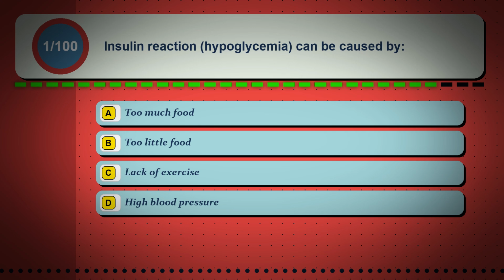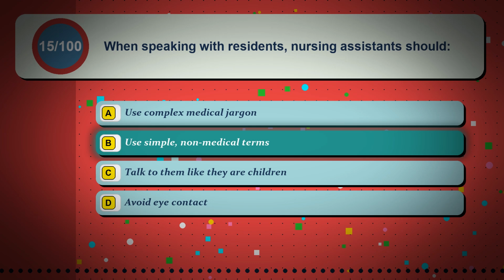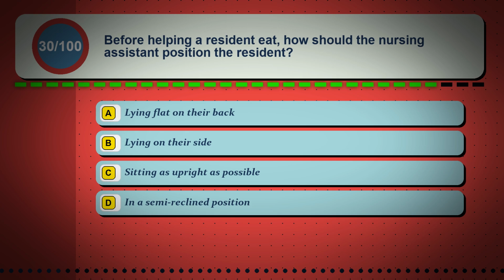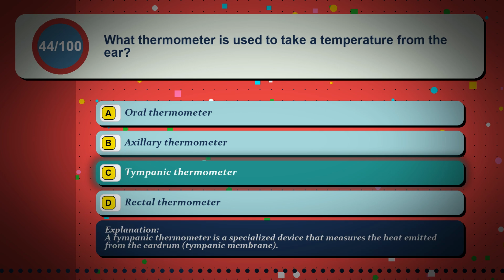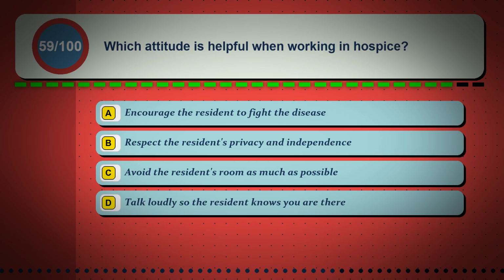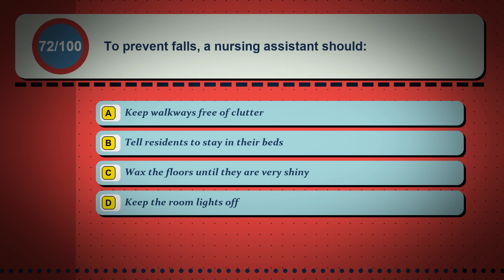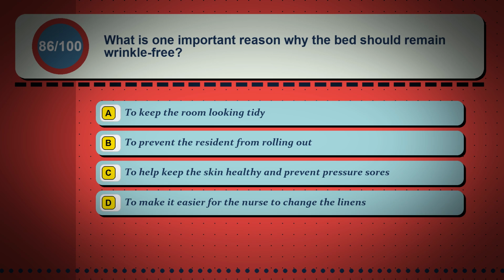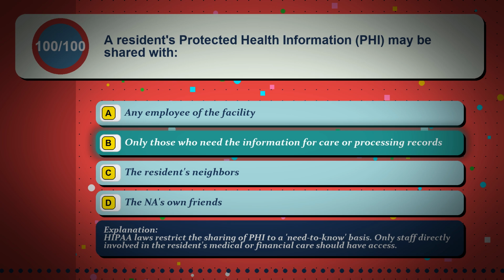Free 2026 Nursing Assistant Practice Test: Pass Your CNA State Exam On The First Attempt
. Get free Nursing Assistant practice test questions online with this comprehensive video designed to help you pass your CNA exam with confidence. This test bank includes all chapters with verified questions, accurate answers, and detailed rationales to guide your learning. Practice high-quality CNA questions covering essential topics such as patient care, infection control, safety procedures, communication skills, vital signs, and basic nursing skills. Designed to reflect real exam standards, this resource will help you improve critical thinking, understand exam patterns, and boost your chances of success. Perfect for beginners and advanced learners preparing for the Nursing Assistant exam.

Earning your nursing assistant certification in 2026 is a major milestone that opens doors to a stable and rewarding career in healthcare. However, the path to becoming a Certified Nursing Assistant or State Tested Nursing Assistant has become more rigorous this year. State boards across the country have updated their testing protocols to reflect the complexities of modern medical environments, including a heavier focus on patient advocacy, specialized dementia care, and strict adherence to the 2026 infection control guidelines. If you are looking for a high-quality, free nursing assistant practice test online that mirrors the actual 2026 exam interface, this guide is your essential starting point.

The written portion of the 2026 exam typically consists of 60 to 70 multiple-choice questions that must be completed within a strict time limit. To succeed, you need to understand more than just the basics of resident care. You must be able to apply clinical judgment to real-world scenarios. Our 2026 practice test focuses on the high-yield topics that appear most frequently in current testing centers. We analyze the role of the nursing assistant as the eyes and ears of the nursing team, emphasizing the importance of accurate observation and timely reporting. In 2026, examiners are looking for candidates who can identify subtle changes in a resident condition, such as signs of dehydration, skin breakdown, or increased confusion.

One of the primary areas where students struggle is the section on safety and emergency procedures. Do you know the exact steps to take if you find a resident on the floor, or the correct sequence for the Heimlich maneuver as updated in 2026 protocols? We break down these life-saving skills into easy-to-memorize steps. We also cover the nuances of fire safety, including the RACE and PASS acronyms, which remain foundational for the 2026 exam. Beyond this free online practice tool, we also provide these professional training services, specialized study resources, and direct help to ensure you pass your certification on your first try and transition into your career with total confidence. Our comprehensive study kits are designed to bridge the gap between your classroom training and the high-pressure environment of the state exam.

The 2026 exam also places a significant emphasis on the psychosocial needs of the residents. This includes promoting independence, respecting privacy, and understanding the Bill of Rights for residents in long-term care. You will likely face questions about how to handle a resident who refuses care or how to assist someone who is grieving a loss. Our 2026 practice test includes these soft skill scenarios to ensure you are a well-rounded candidate. We also dive into the technical aspects of the job, such as measuring and recording vital signs with precision. In 2026, digital literacy is more important than ever, and many state exams now include questions about electronic documentation and the importance of data security under HIPAA.